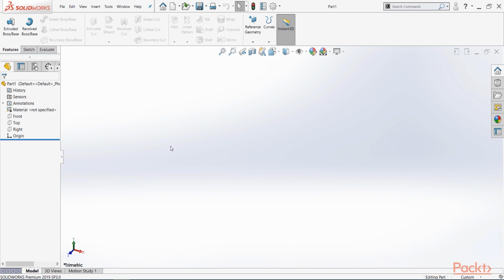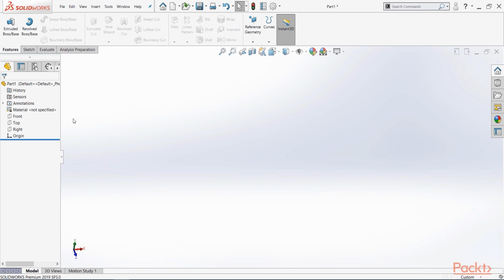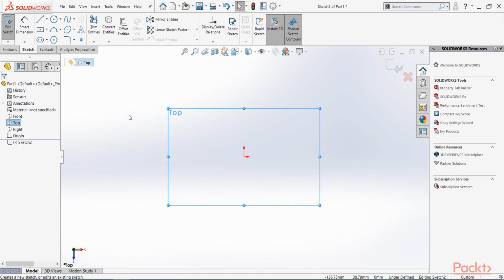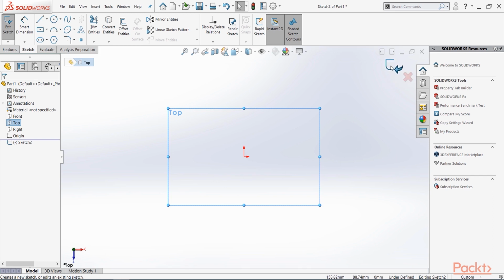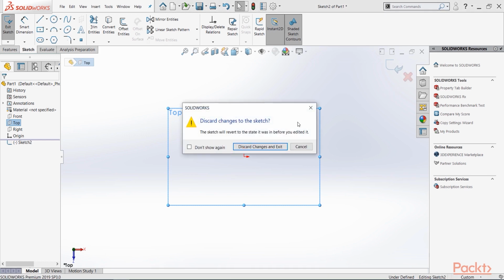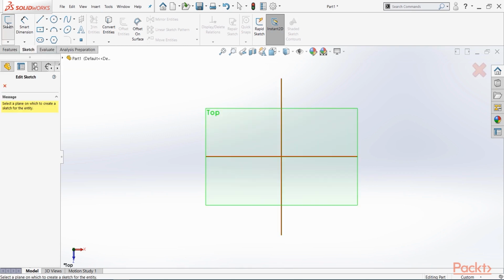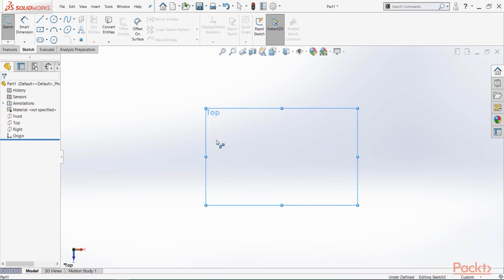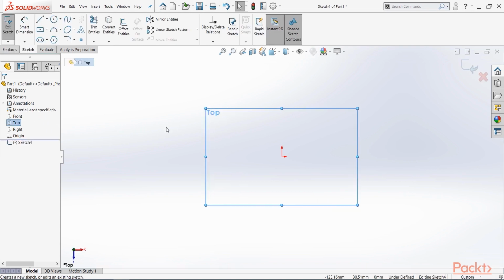Hands-On SolidWorks: Starting a New Sketch | packtpub.com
This video tutorial has been taken from Hands-On SolidWorks. You can learn more and buy the full video course